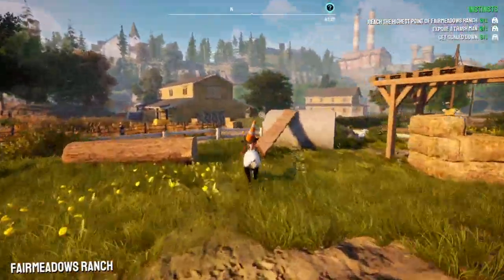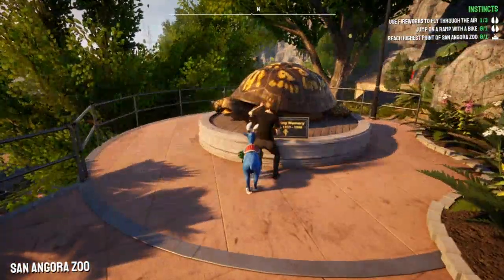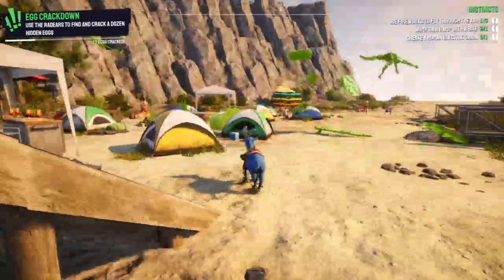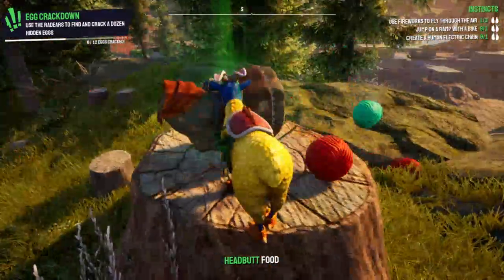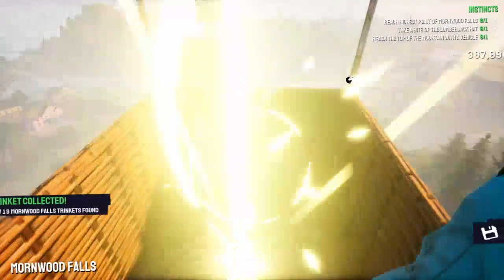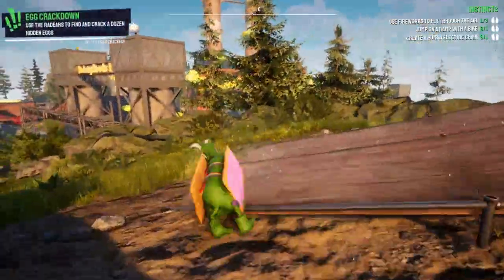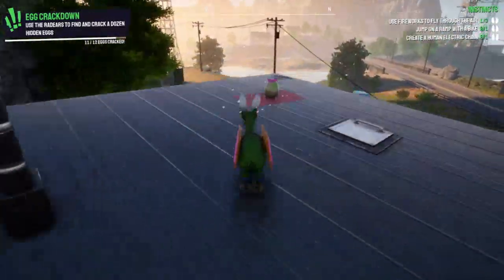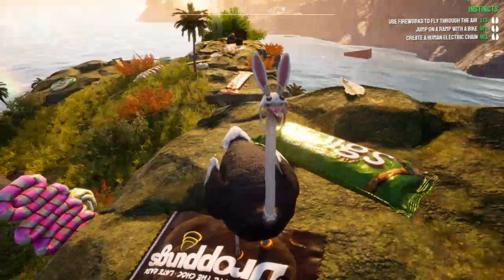Operation Crackdown...Complete! | Goat Simulator 3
Playing the Easter Update for Goat Simulator 3!